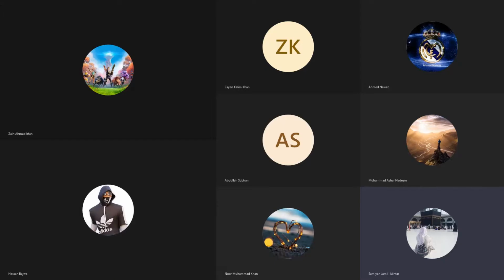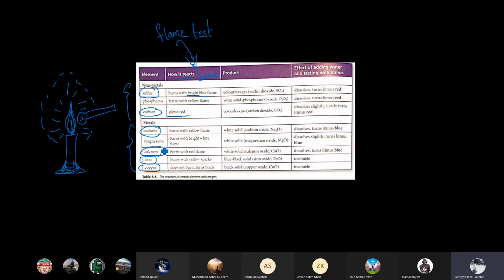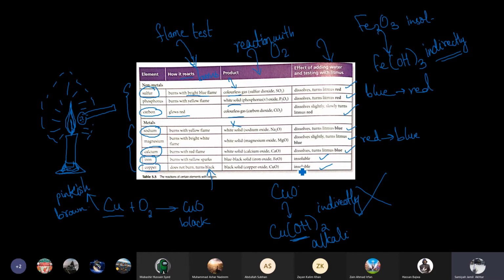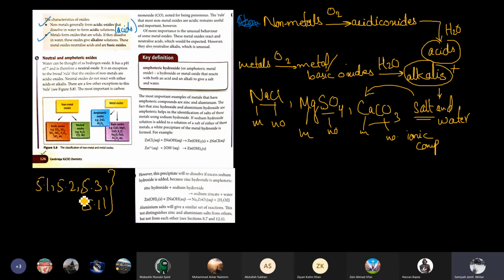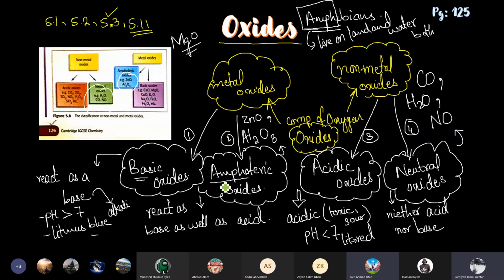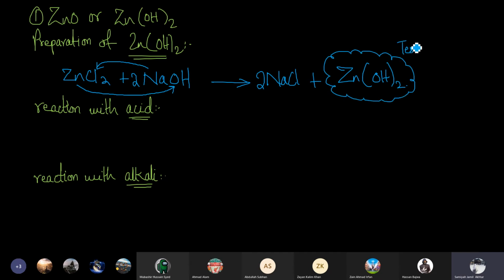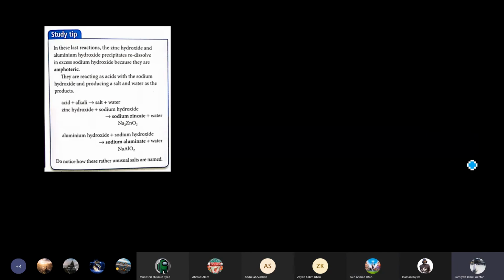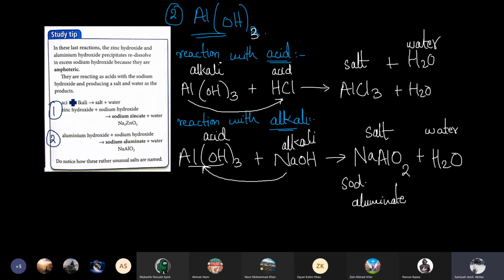20210415 Gr8 Chem Ch5 Page 126to127 Neutral and Amphoteric Oxides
Gr8 Chem Ch5 Page 126to127 Neutral and Amphoteric Oxides